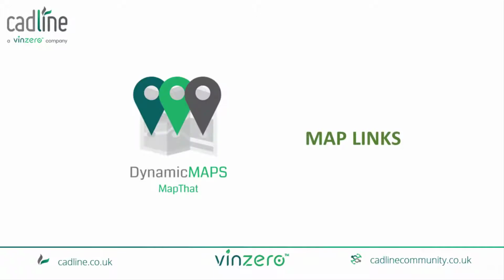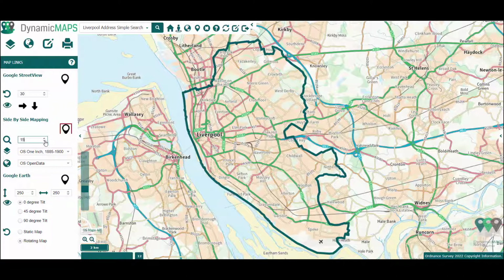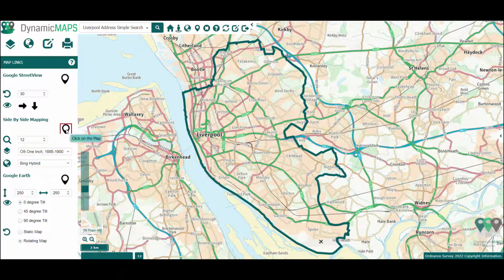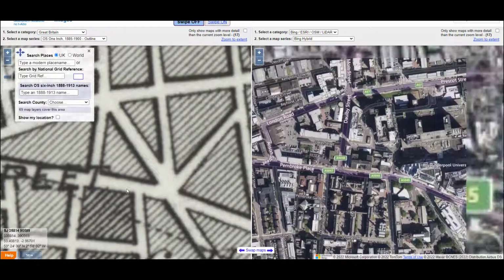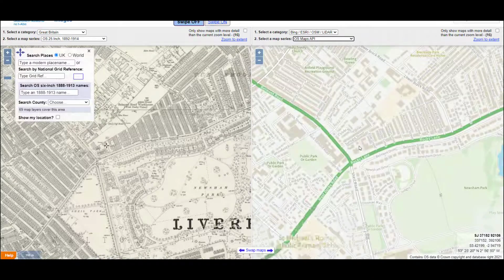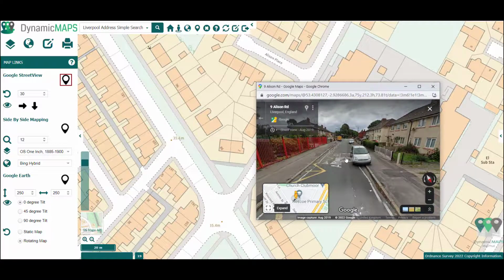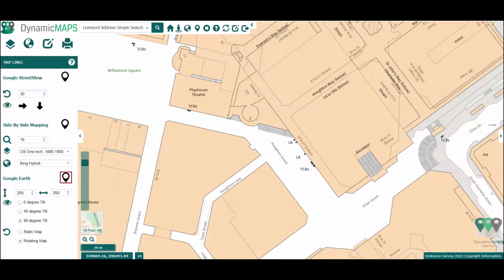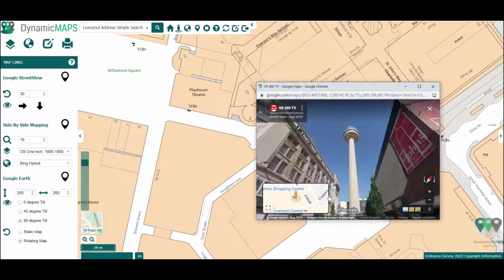MapThat - Map Links